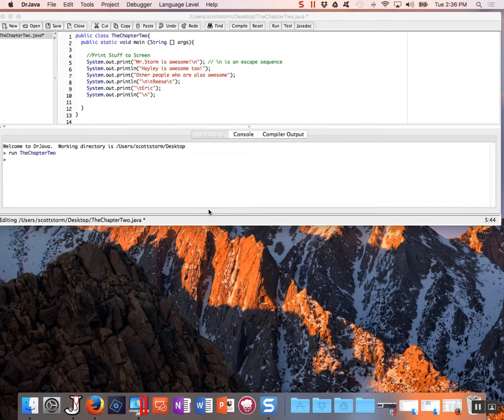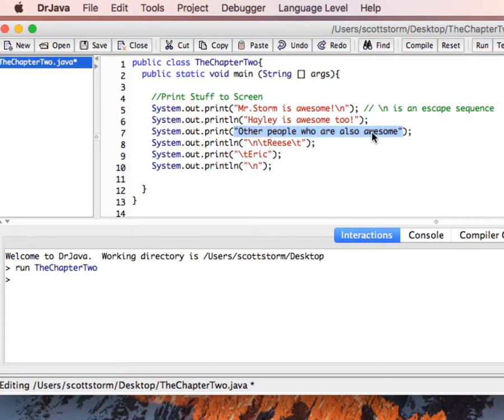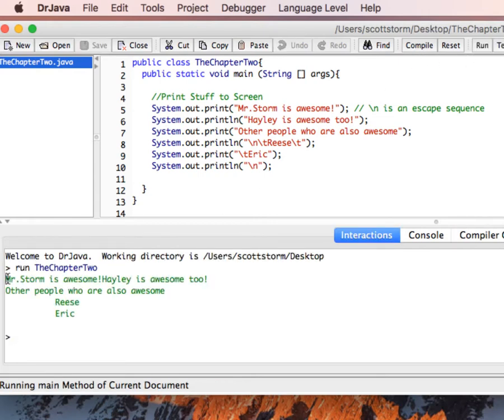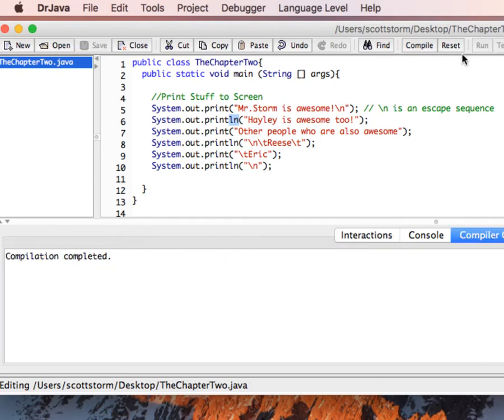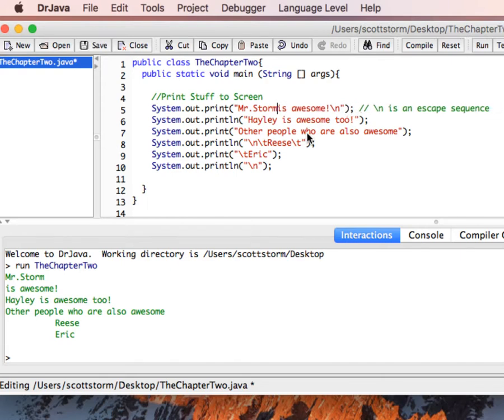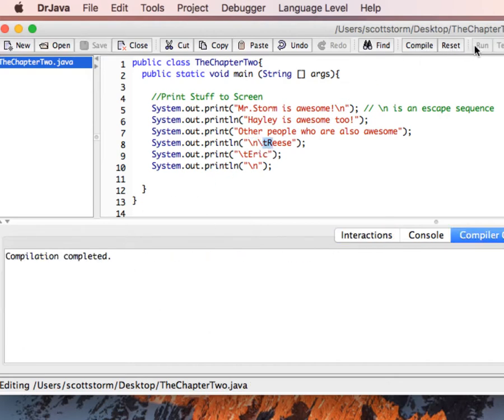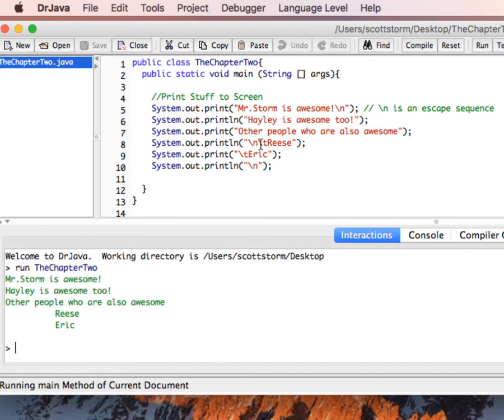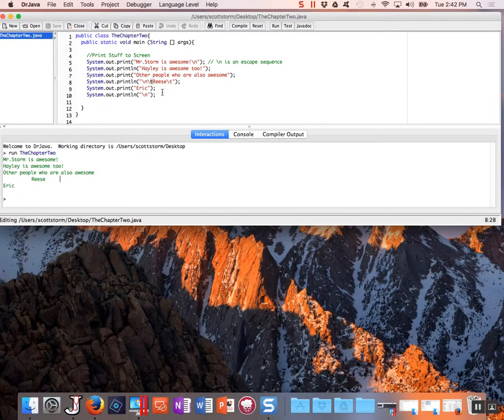ch2 1 escape sequence